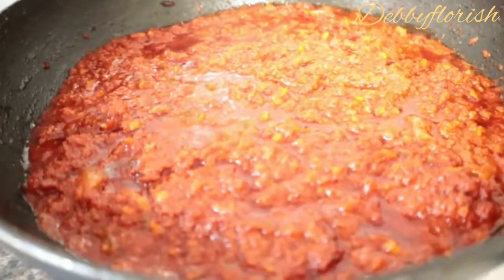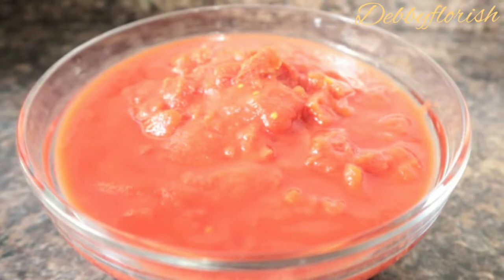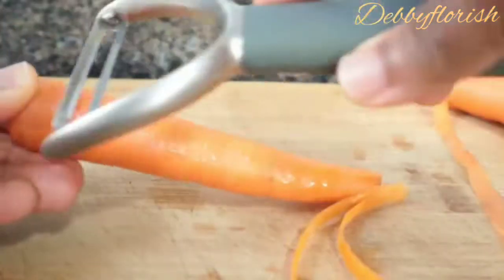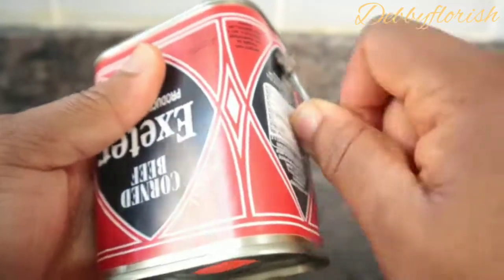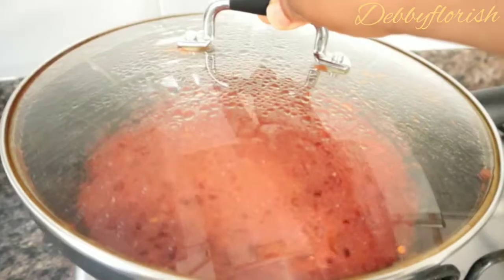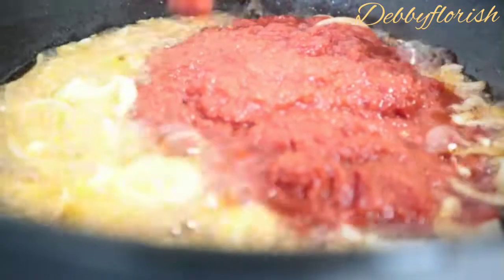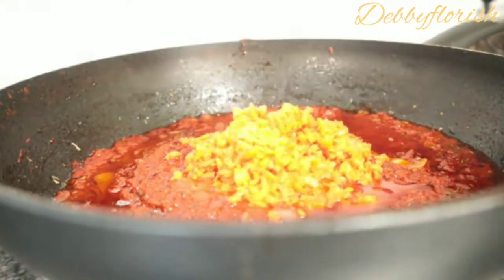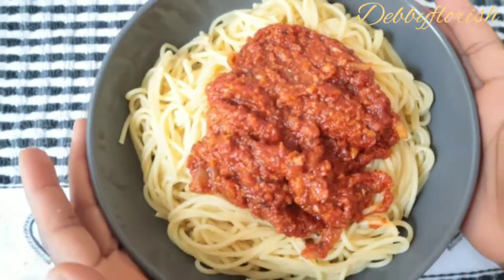EASY CORNED BEEF STEW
HELLO EVERYONE WELCOME TO MY CHANELL TODAY I WILL BE SHOWING YOU ALL HOW I PREPARED MY CORNBEEF EASY RECEIP STEW, STAY TUNED AND PLEASE DON'T FORGET TO SHARE THIS VIDEO TO FRIENDS AND FAMILIES AND SUBSCRIBE TO MY CHANNEL IF YOU HAVE'NT DONE SO, TURN ON YOUR POST NOTIFICATION

INGRIDIENT
CORN BEEF
3 MEDIUM CARROT
560GRAMS OF TOMATOES
MEDIUM ONIONS
ALBANERO PEPPER(USE PEPPER TO YOUR PREFERENCE)
SUNFLOWER OIL 250ML
TEASPOON OF SALT
TEASPOON OF CURRY
2BULLION CUBE
TEASPOON OF PARPRIKA
TABLSPOON OF MIXED HERBS

LET'S BE FRIENDS ON INSTAGRAM BY CLICKING ON THIS